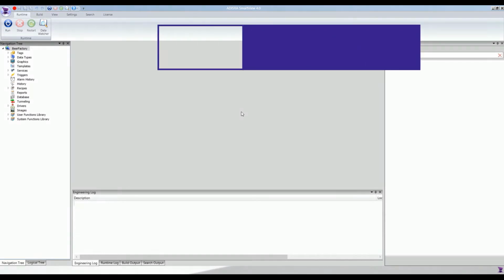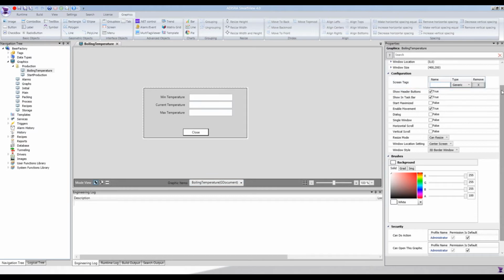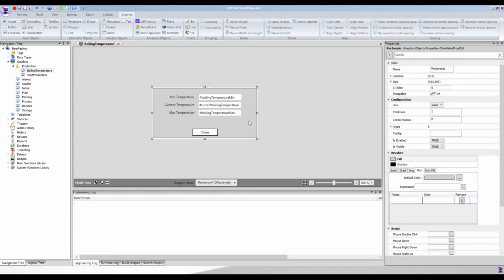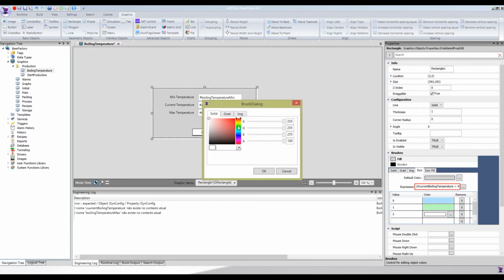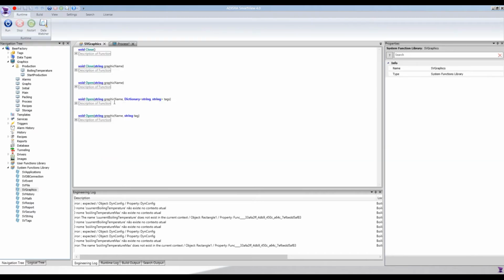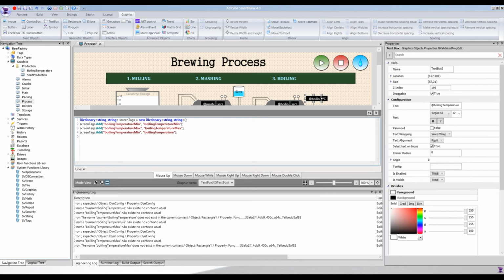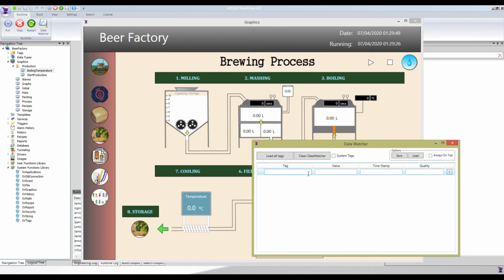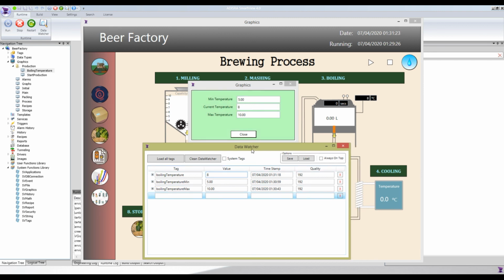#15 ScreenTags | ADISRA® SmartView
In this video you will learn how to use screen tags, we will configure textboxes anda rectangle dynamic fill using them, you will also learn how to use the SVGraphics.Open to pass a dictionary containing the tags to be linked to the screen tags and we will also check the buttons actions to open a screen passing tags to screen tags.

You will get in touch with:
- ScreenTags
- TextBox
- Rectangle
- Dynamic Fill
- SVGraphics
- Dictionary
- Button
- Expression